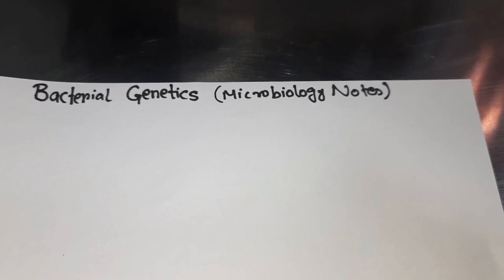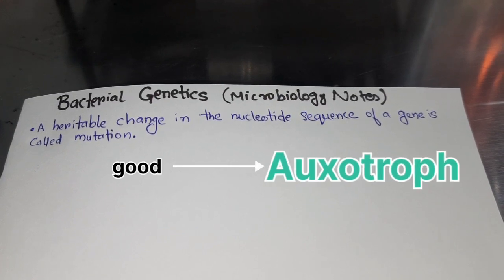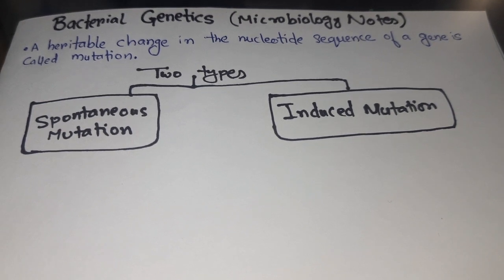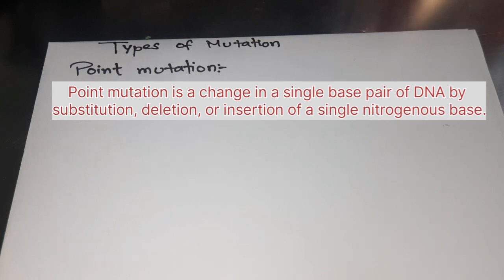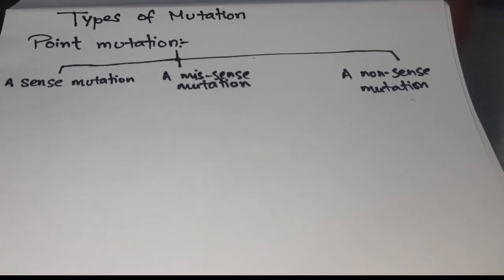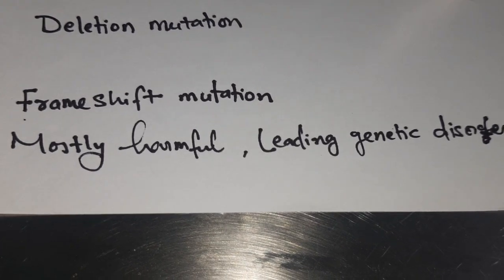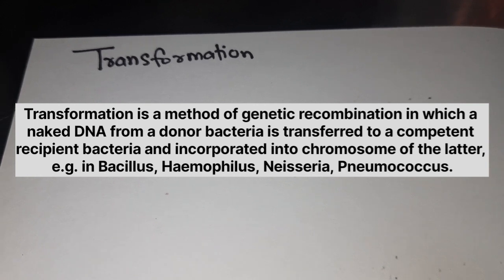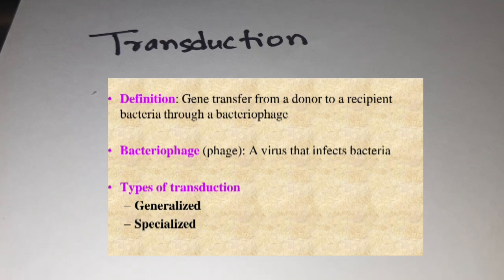Bacterial Genetics | Microbiology Notes